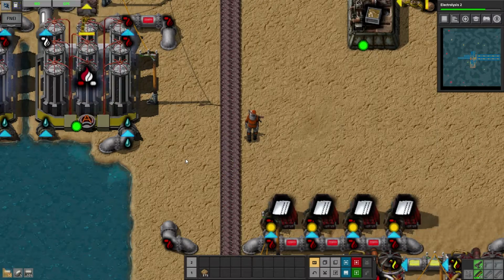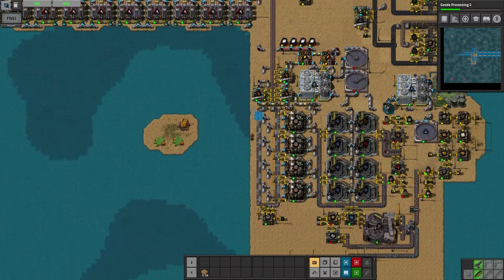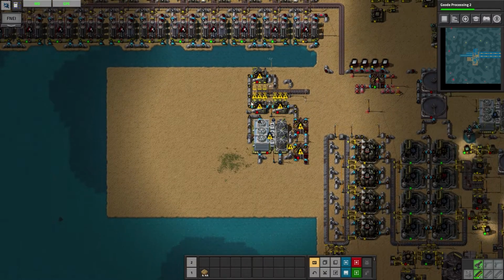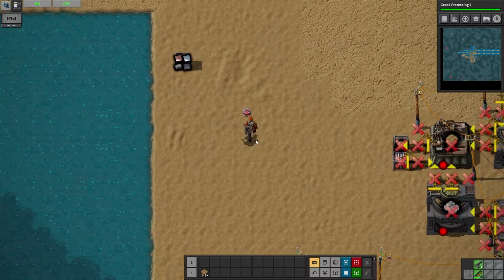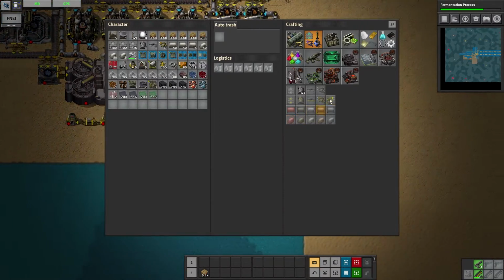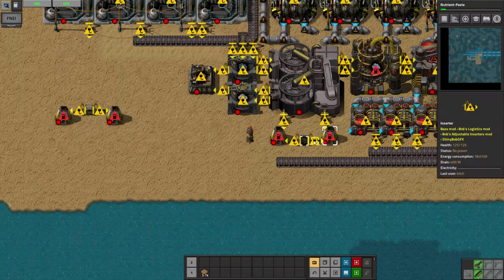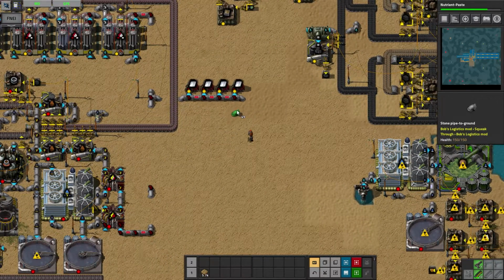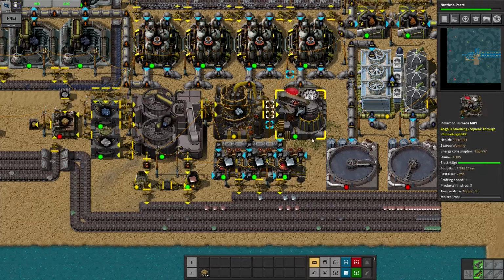Factorio 0.17 | Sea Block Ep 12 | Refactoring for Expansion